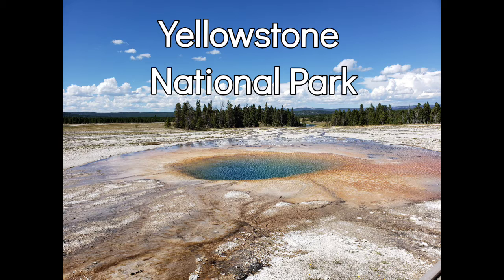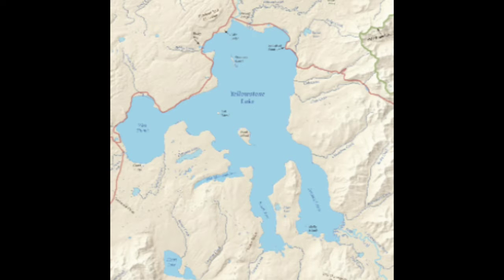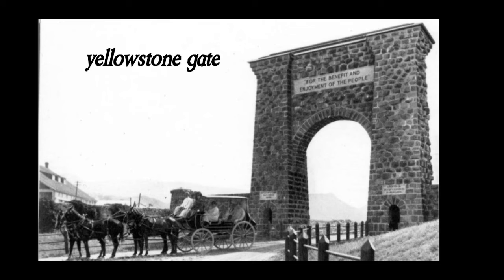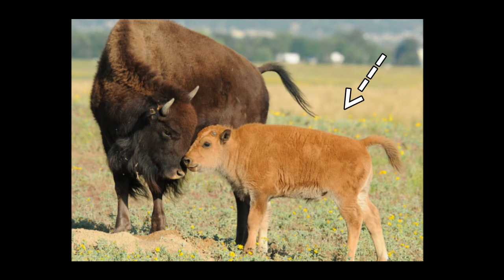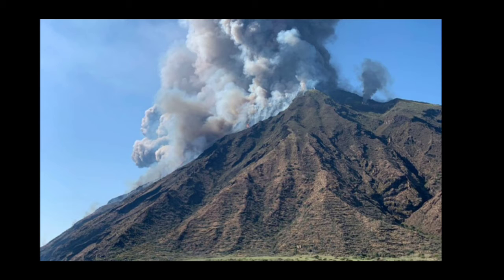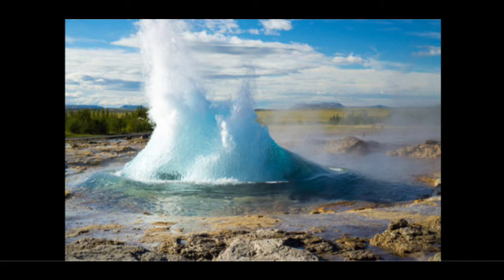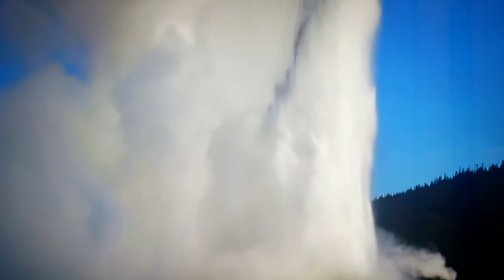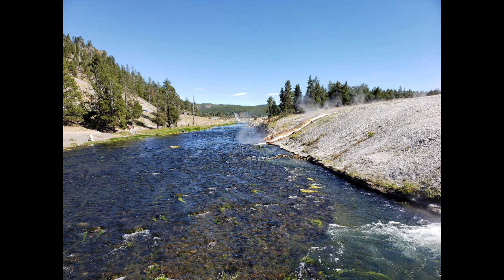Yellowstone National Park Documentary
final Presentation about Yellowstone National Park by Aaron Larsen